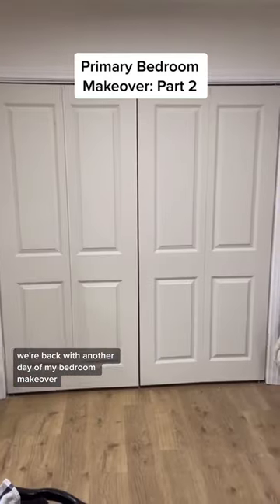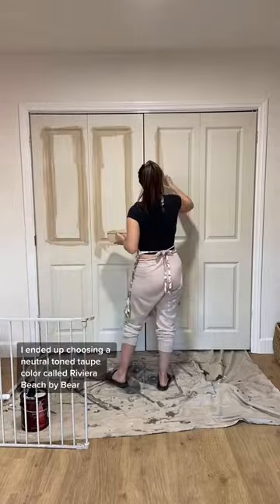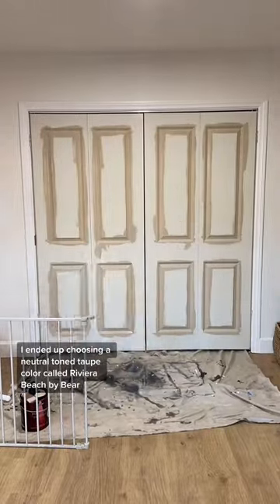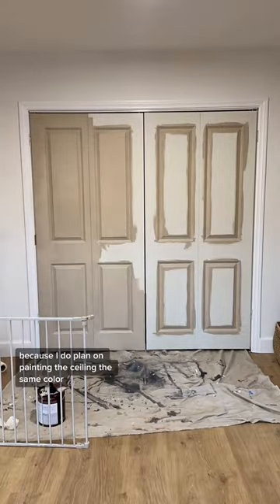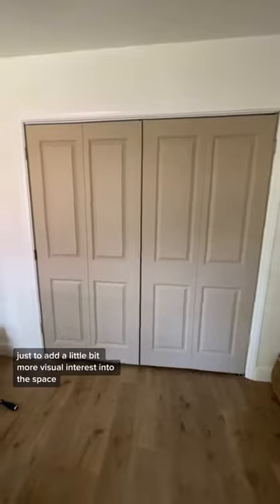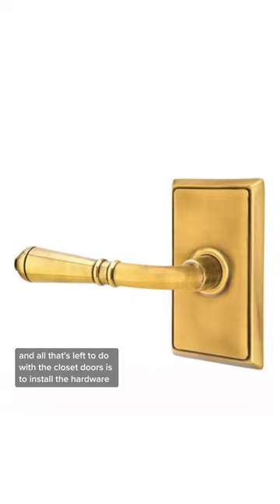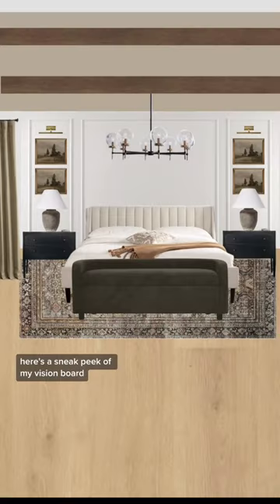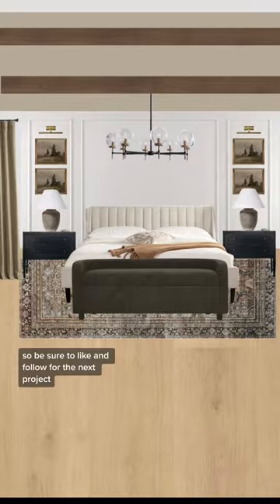Primary Bedroom Makeover Part 2: PAINTING CLOSET DOORS!